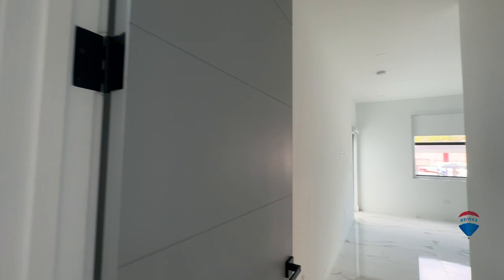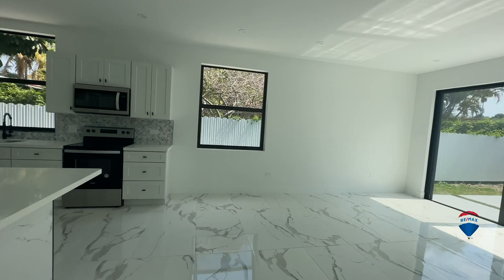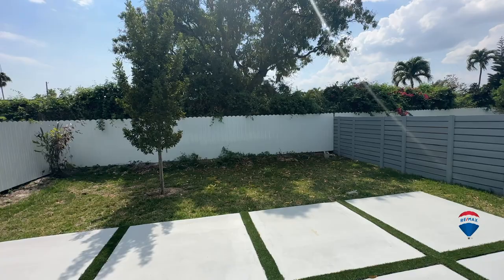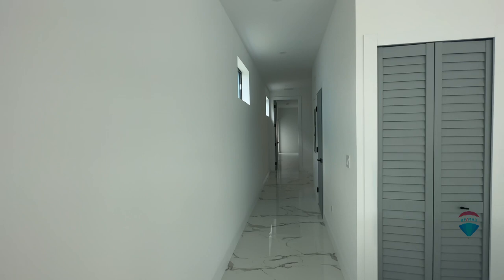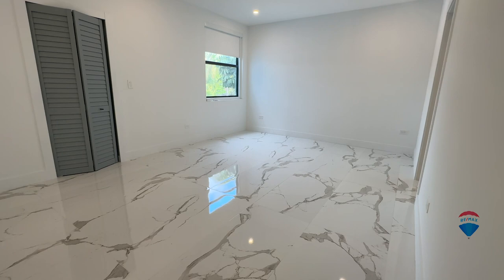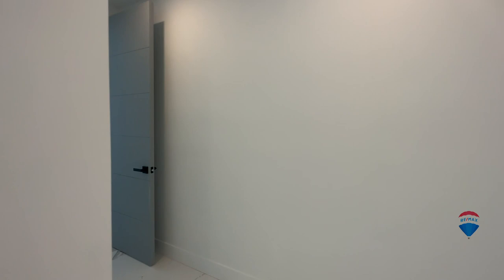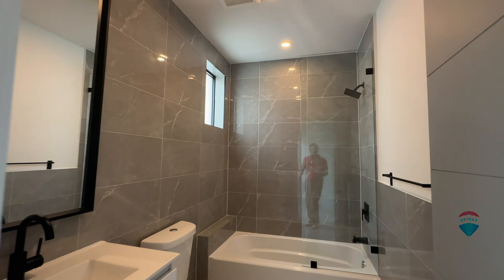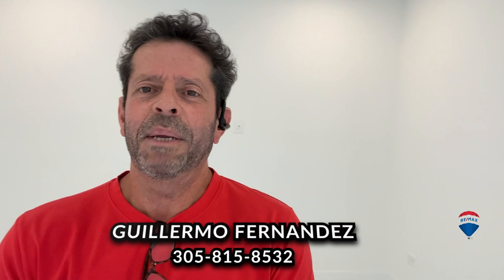Great brand new construction - Miami - Coral Gables Realtor - Guillermo Fernandez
Great brand new construction  - Miami - Coral Gables Realtor  - Guillermo Fernandez,  what can you buy for $1,195,000 near downtown Miami ?

0:00 Introduction
0:54 Interior
2:09 Exterior
2:21 Back to Interior
4:37 Final Message

I am a native of Miami and know the territory like the back of my hand.  I am here to provide help with your real estate related goals.  I deal primarily in the residential sector, handling single family homes, condos, and multifamily type properties.  I can help with relocation, second home purchases, first time home buyers, Water front Luxury real estate, New and Pre-construction , Investor properties, foreclosures and any type of vendor related to the industry.  I also deal with light commercial type properties such as warehouses and office space.

I have been working  in the real estate industry full time since 1991 and have helped close to 1000 families during that time in many different markets and conditions.
I cover all areas in Miami,Dade County as well as Broward County.

I pride myself in providing diligent, professional and smooth transactions for my clients and aim for total satisfaction to hopefully convert you into a life long client and friend you can count on for all of your real estate needs.

Please feel free to reach out and make contact with me,  best way if via text or a phone call, since I am on the road a lot, sometimes email is slower for me to respond.

 *All statistical data comes from MIAMI MLS, REALTOR.COM and private vetted sources